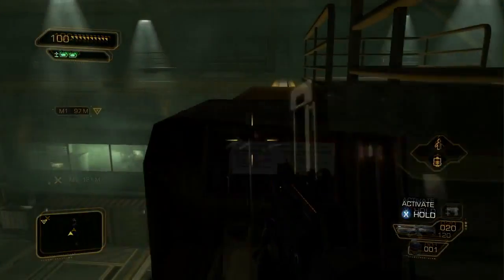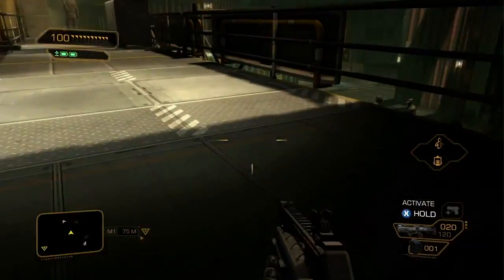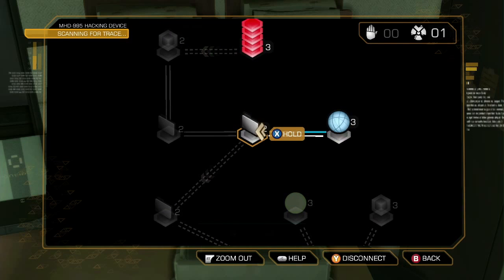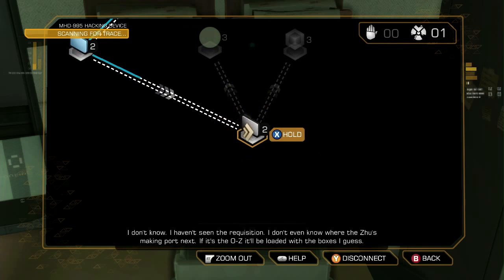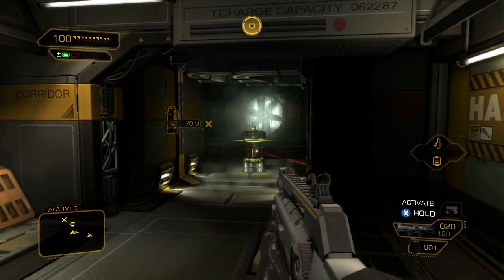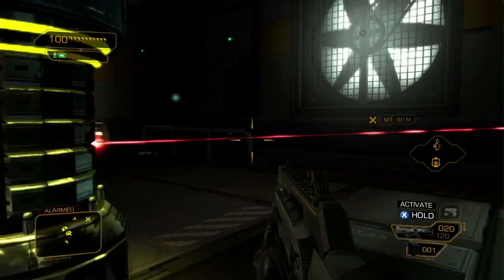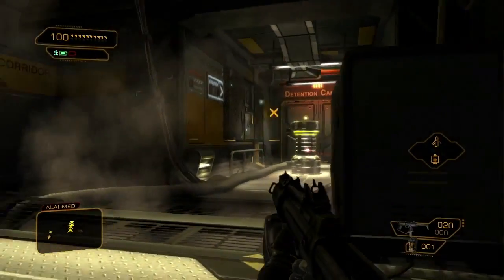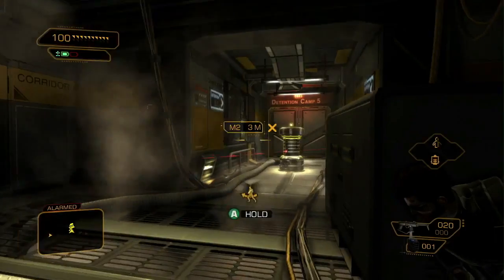Deus Ex Missing Link Walkthrough Part 2